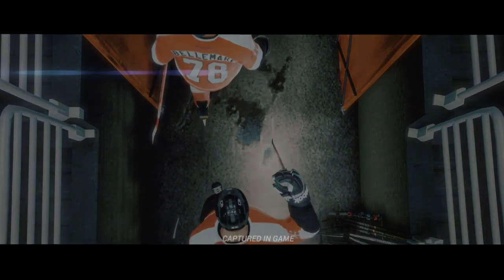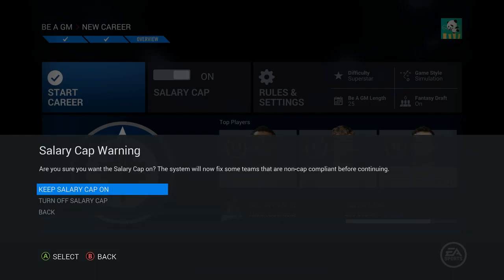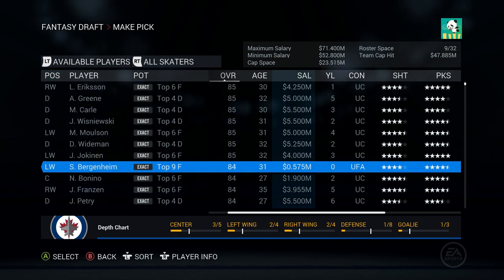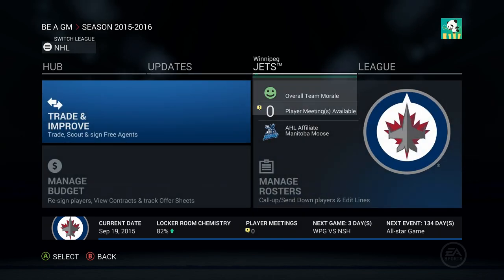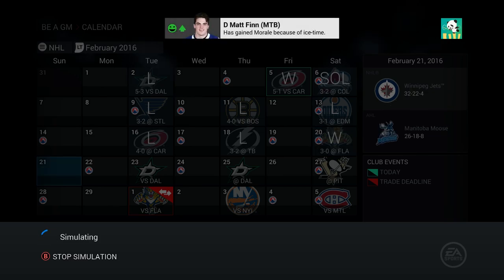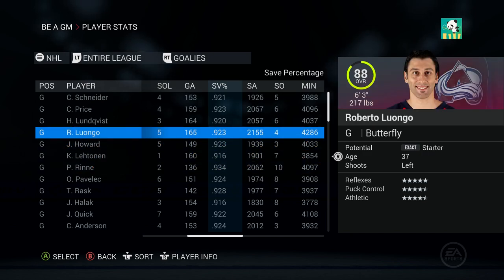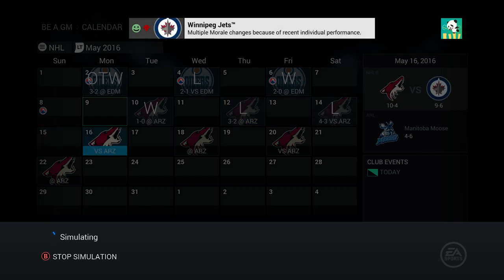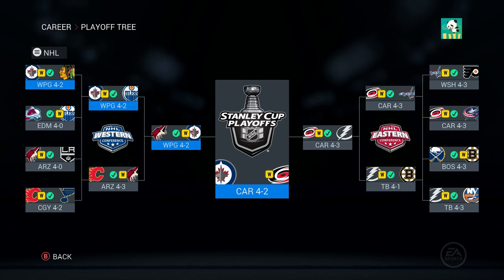NHL 16 RETIRED PLAYERS *ONLY* DRAFT!